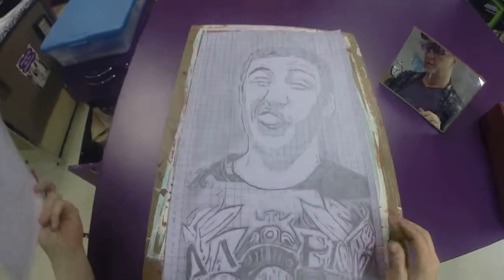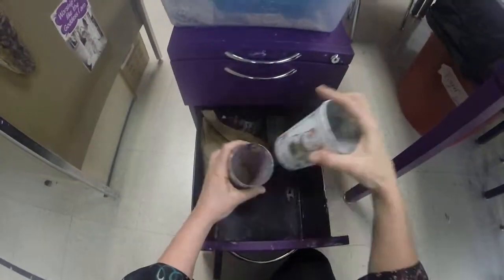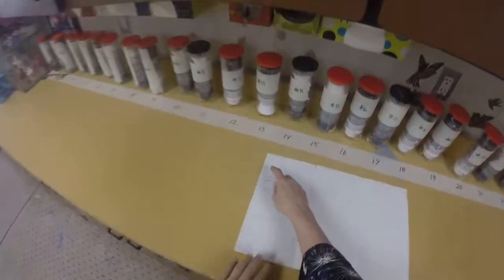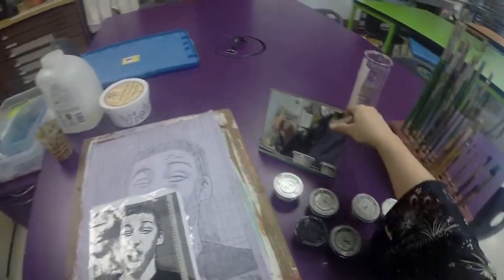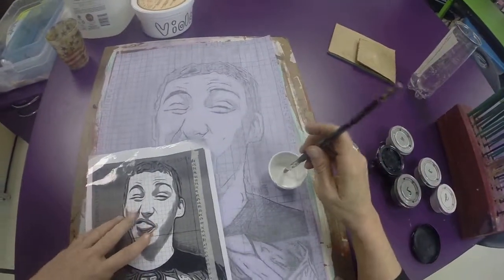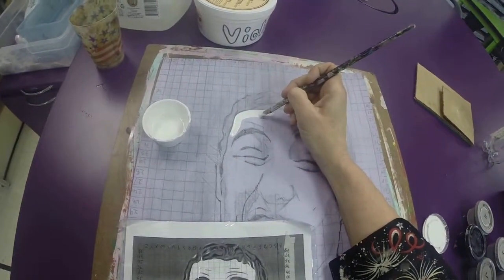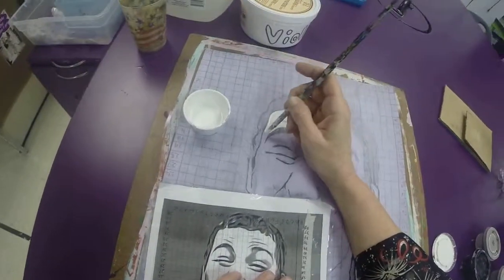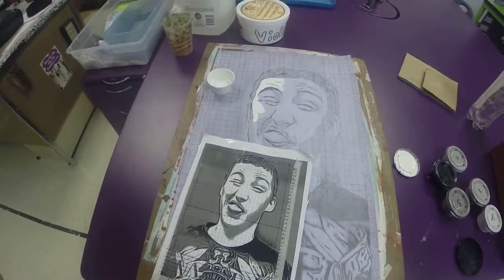8th gr self portrait grid